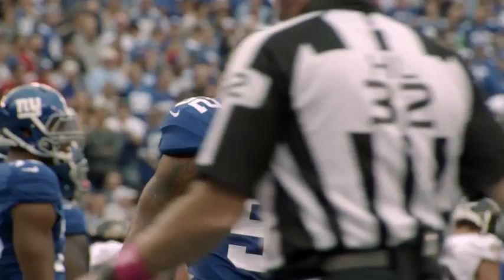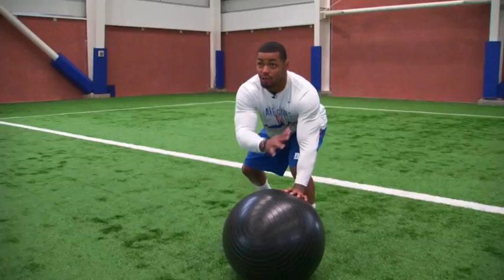My Best Move: LB Jonathan Casillas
Big Blue linebacker and 2x Super Bowl champion Jonathan Casillas shows off his best move!